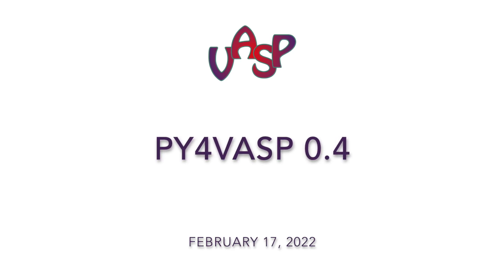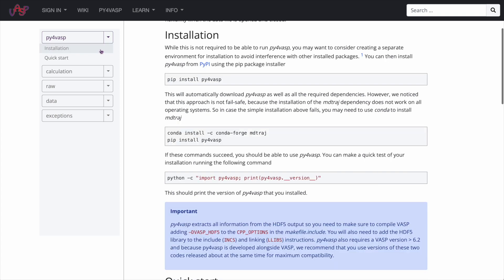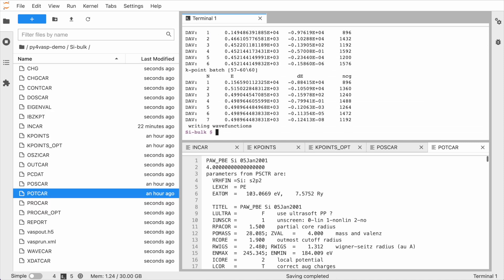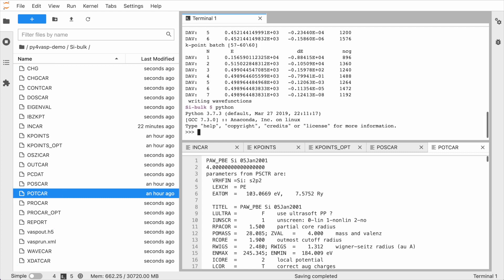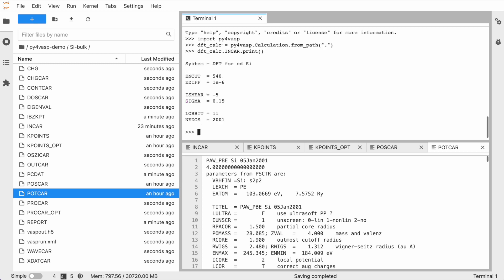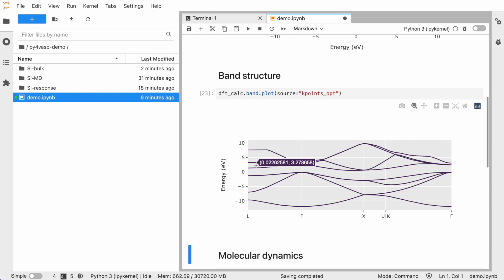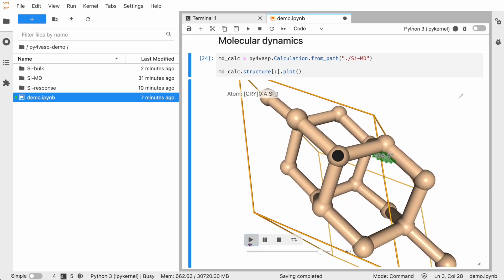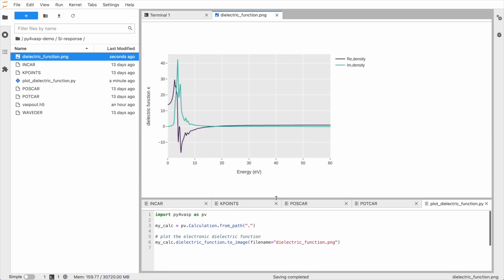py4vasp 0.4 release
py4vasp is a python package to help analyze your VASP calculations. To install it, go to the documentation of py4vasp